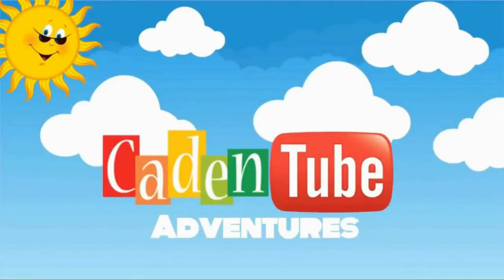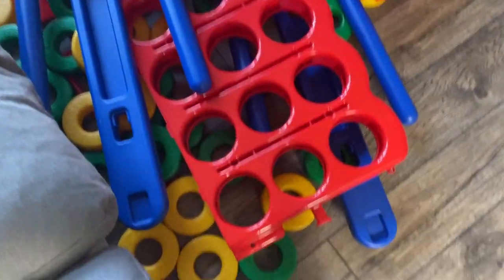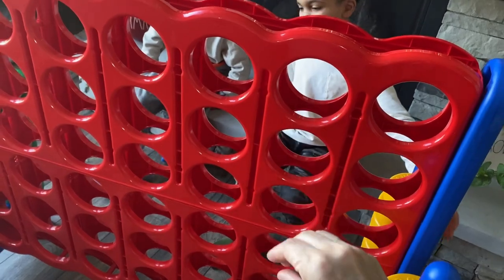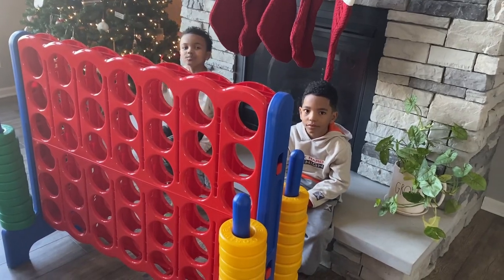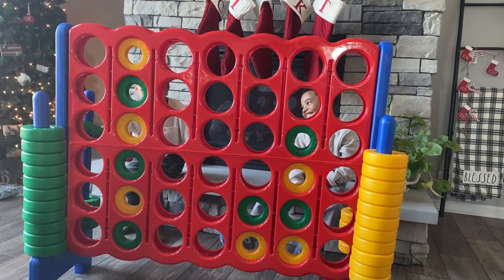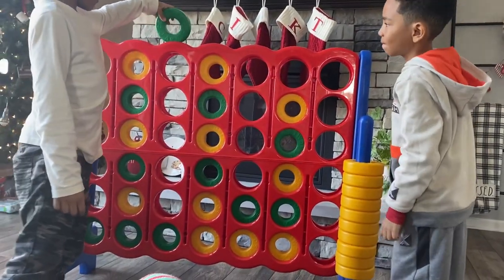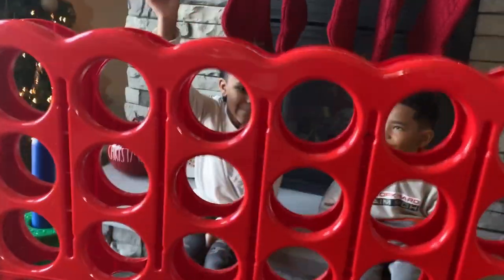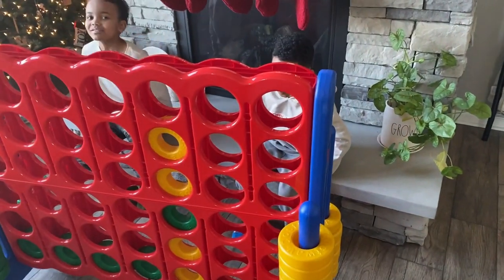Jumbo 4-to-Score Giant Game Set with 42 Jumbo Rings| Unboxing! Christmas Toys 2021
Shopping with Costway is simple and fast, the toy arrives wihin 3 days! Love it!

The Perfect Holiday Gift: The colorful toy is the perfect gift for children. Whether it's Christmas or birthday, these gifts are always a surprise and will keep them entertained for hours. The rules are very simple and children can learn them quickly. Besides, the two red stripes at the bottom can quickly restart the game.

Costway is having their Year End Sale on 20th!